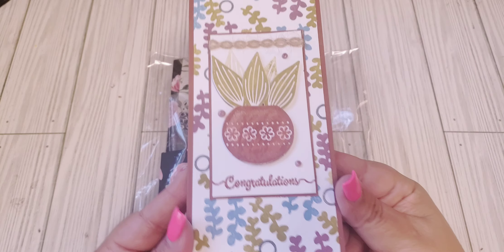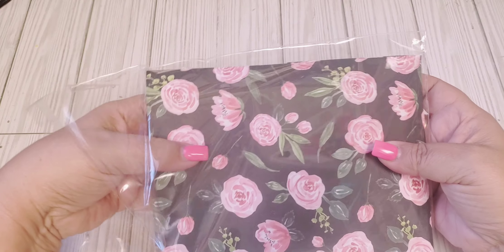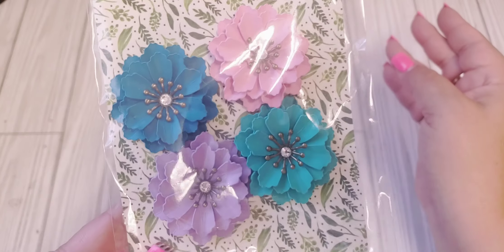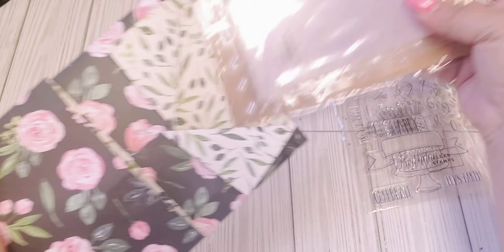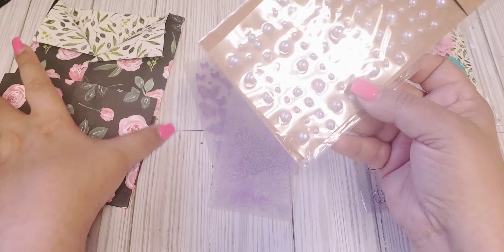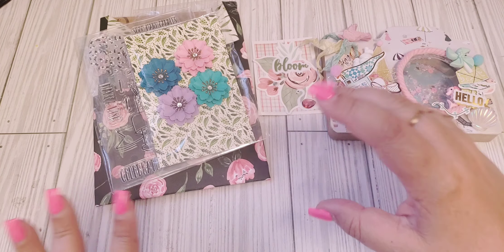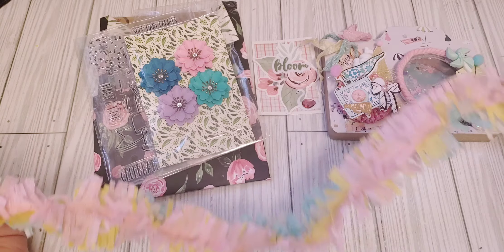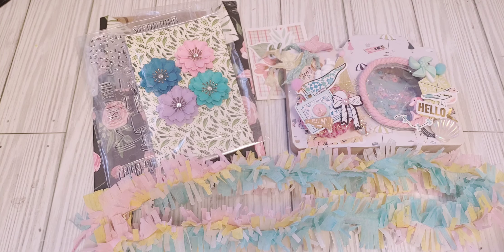Giveaway & Project Share🤗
Tamika Etsy Shop